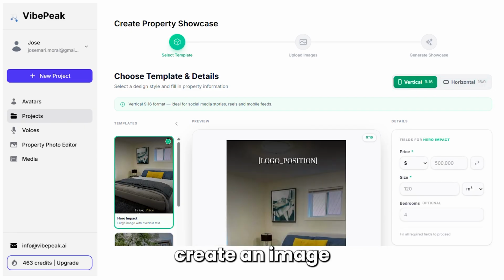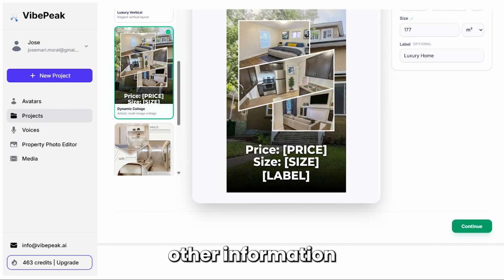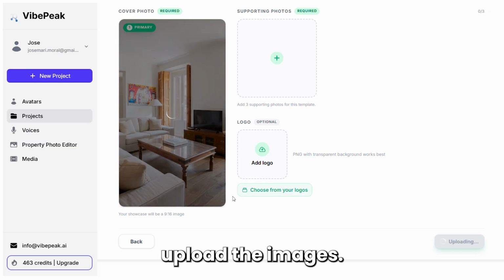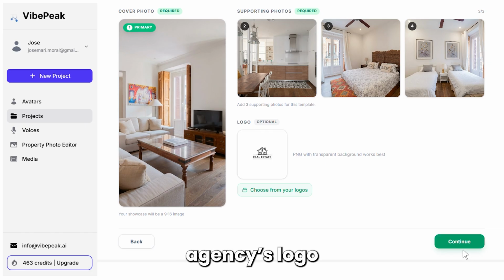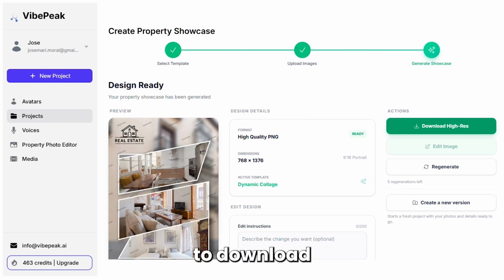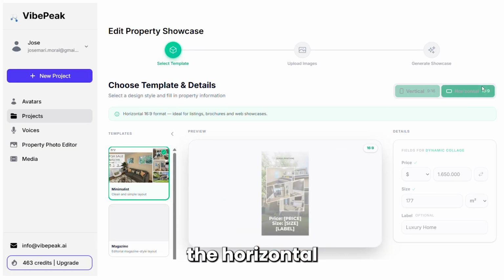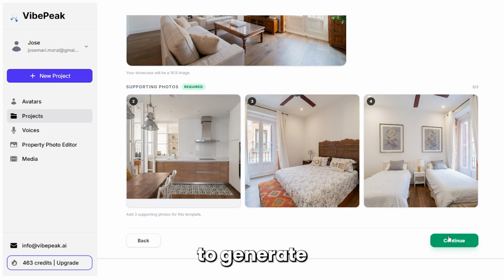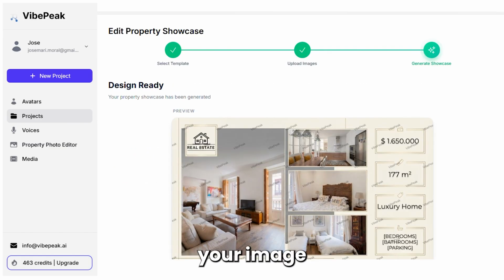How to Create Real Estate Flyers with AI from Listing Photos | Property Showcase | Vibepeak Tutorial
Learn how to create a professional real estate flyer with artificial intelligence from your listing photos, step by step, using Property Showcase by Vibepeak.
In this tutorial you'll see how to upload property photos, pick a template, add the price, square footage, features and your brokerage logo, and download a high-resolution design in minutes, ready for real estate portals, social media and print, with no designer and no editing software.
Perfect for real estate agents who want their listings to look more professional and save time.